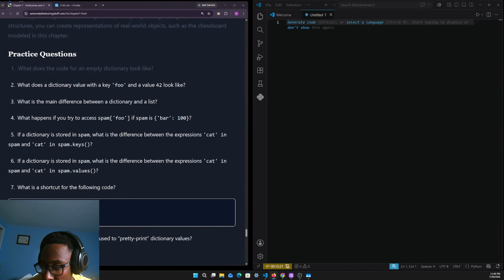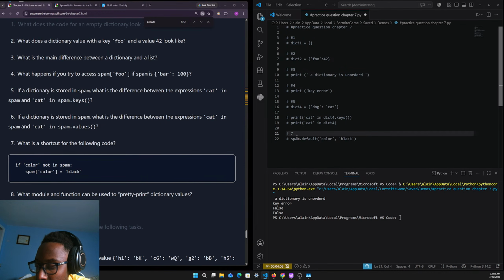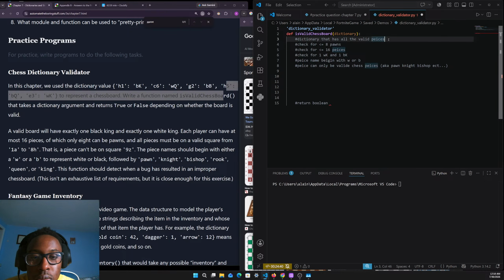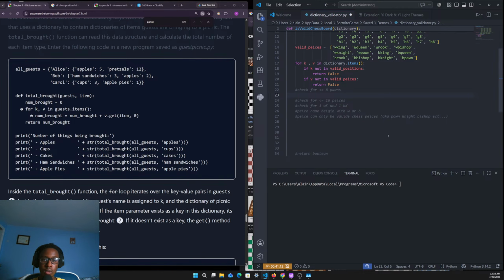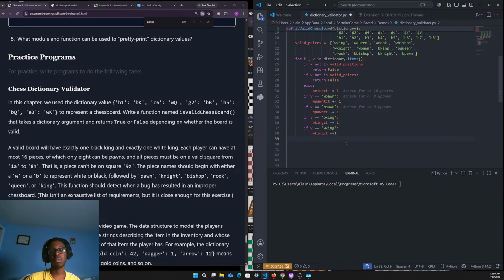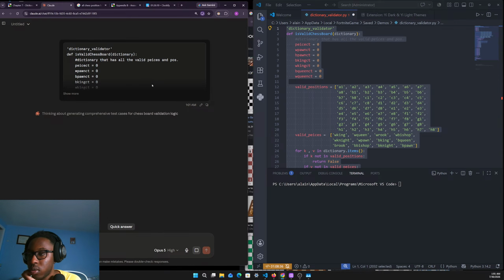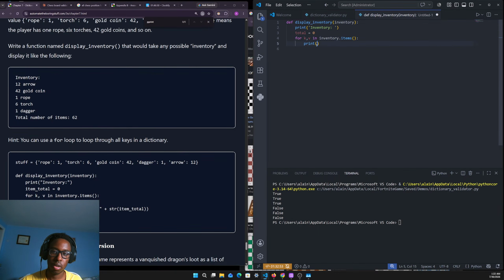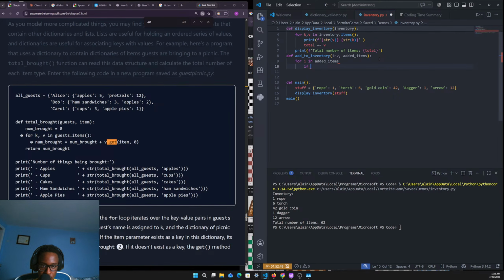day 8 of building my tech oligarchy